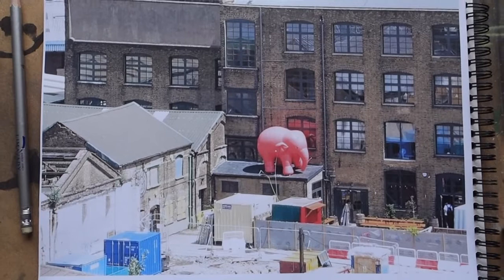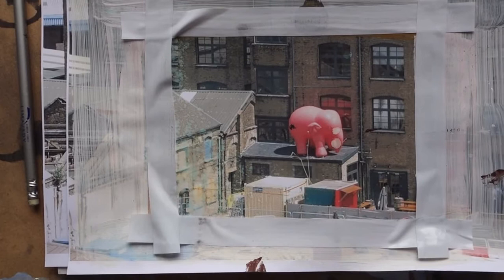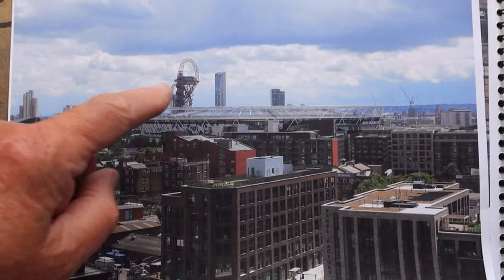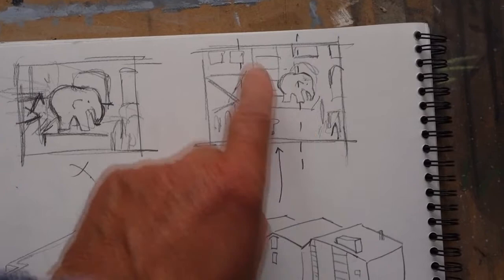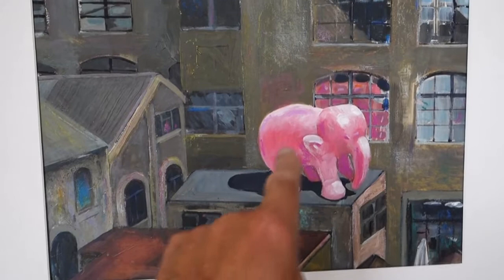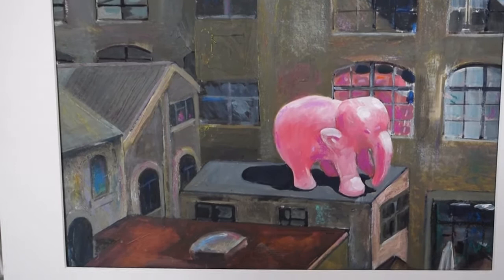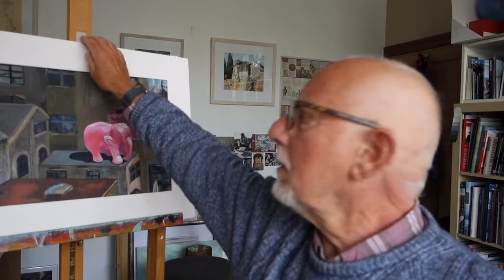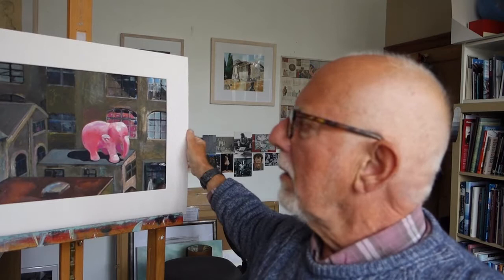Ian Smart art tutorial video FV 03 07 20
"On my way home from the pub I saw this" - Art Tutorial by Ian Smart.
Aberdeen based artist, Ian Smart, explains the process of creating a painting from an original photograph.